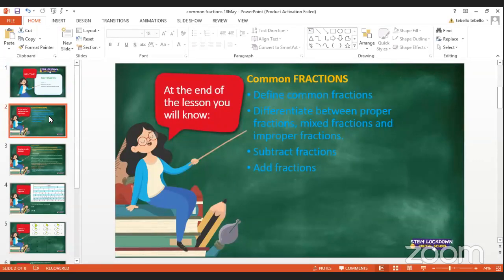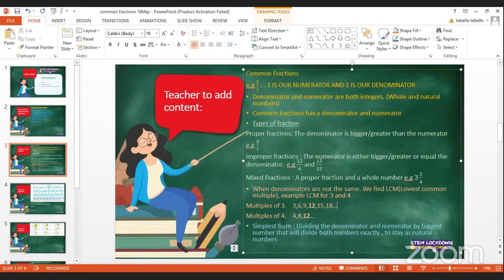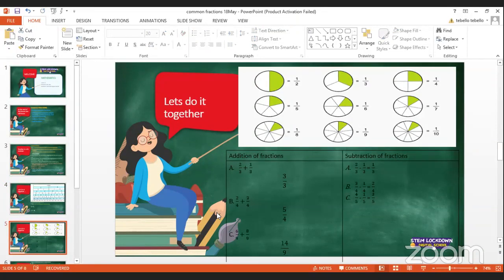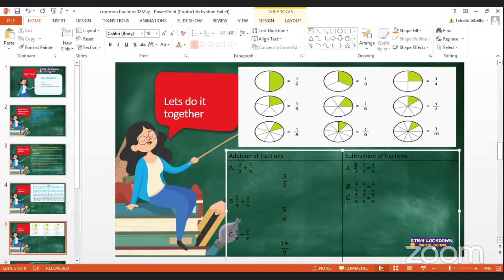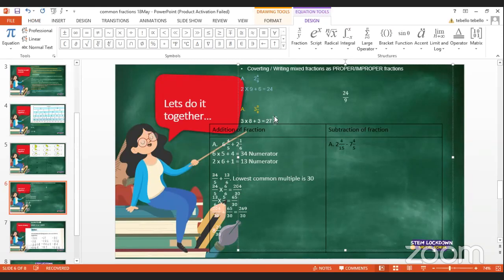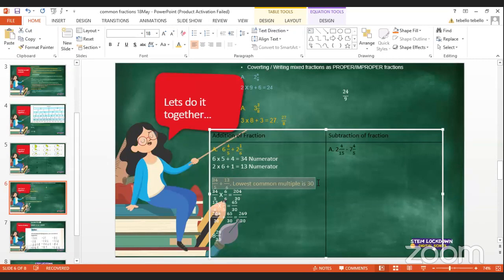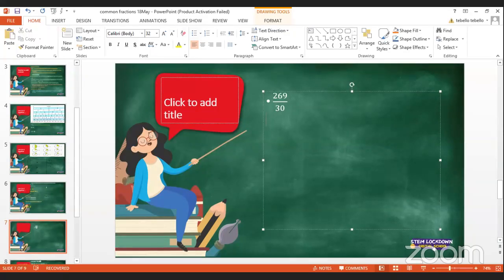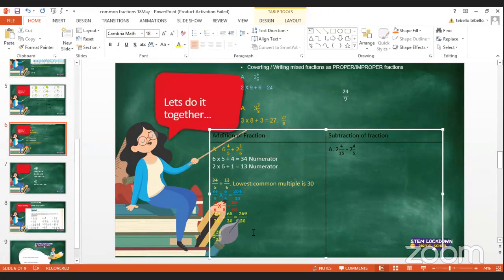Grade 8 Math 18 May 2020 Common Fractions